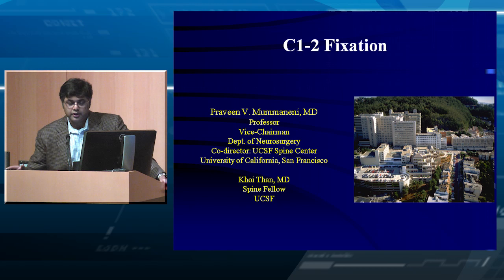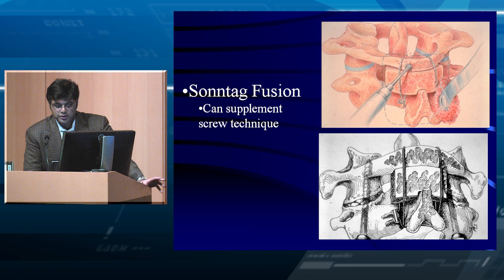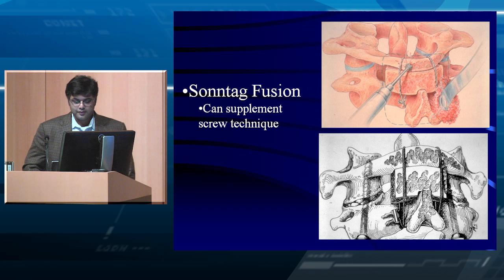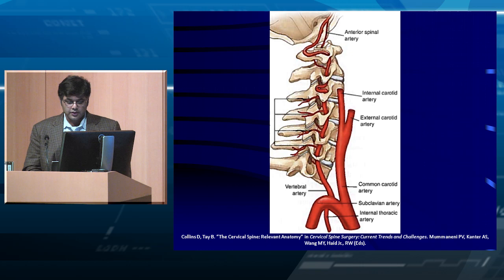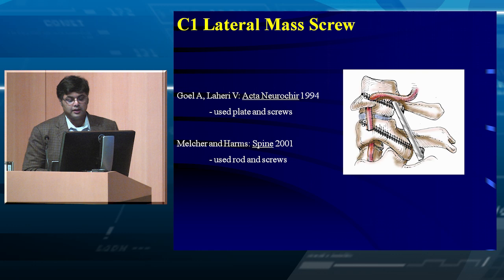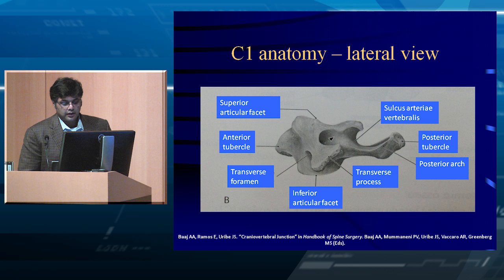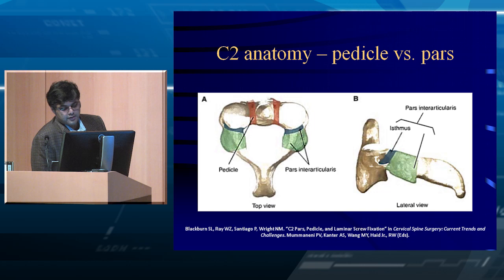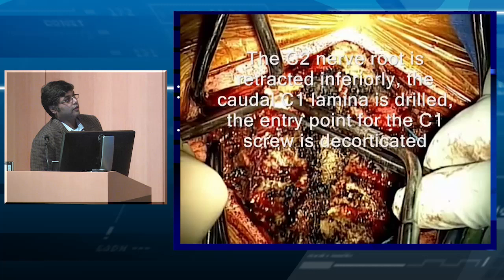C1-C2 Fixation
Presented by Praveen V. Mummaneni, MD, FAANS, of the University of California, San Francisco.